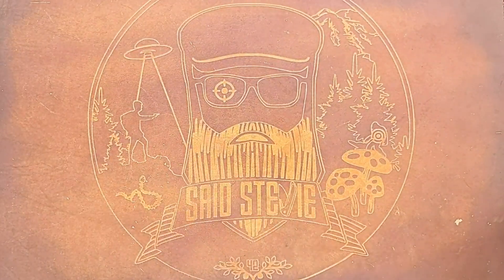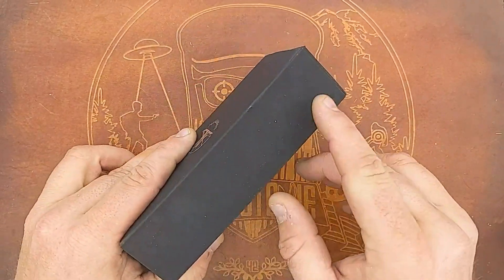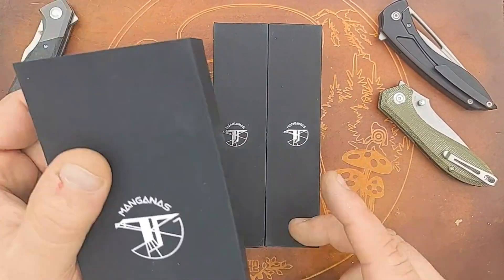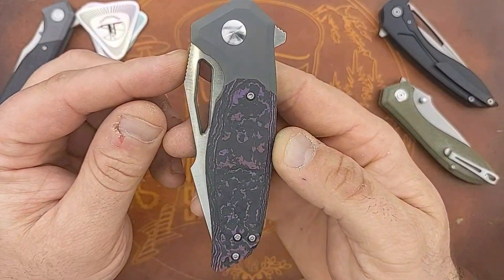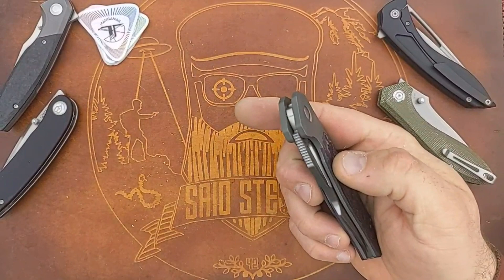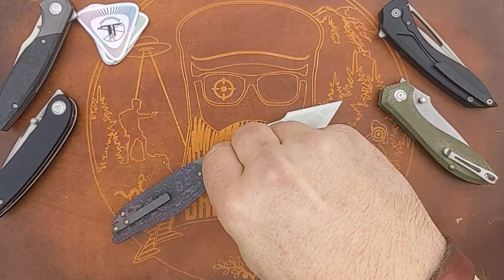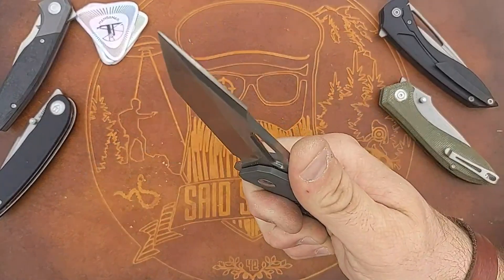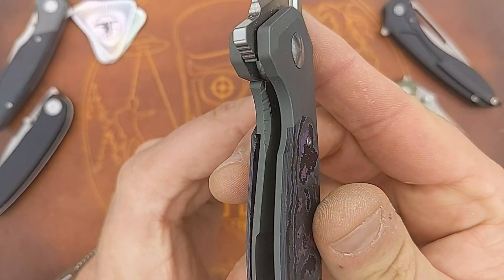You're Gonna Like This | Manganas Steel Caimano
Saluatations friends. My good homie and knife desginer, @realsherifm has ventured out on his own! This is the unboxing and first impressions of the new, coming soon, Managana Steel Caimano.